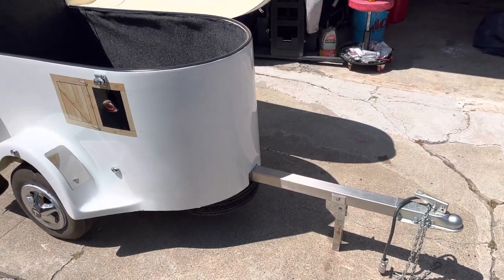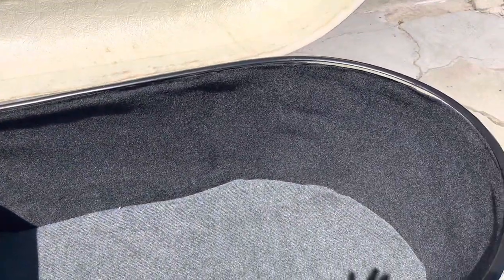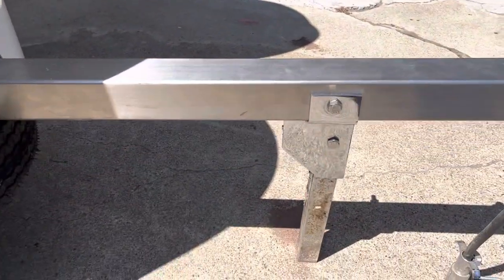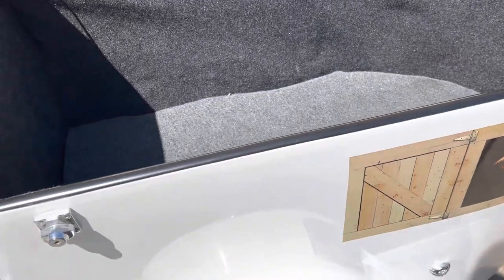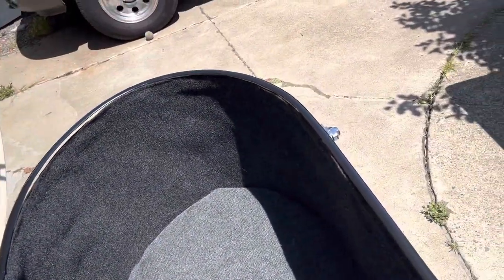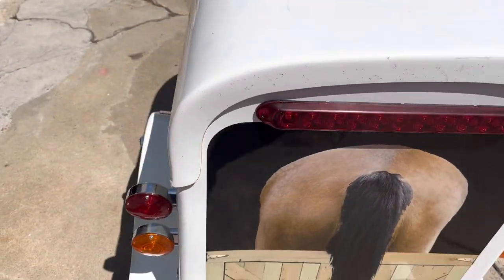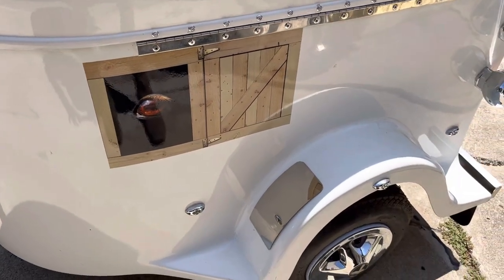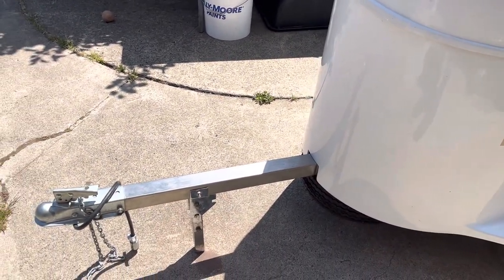May 27, 2023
New 2016 Wags motorcycle cargo trailer